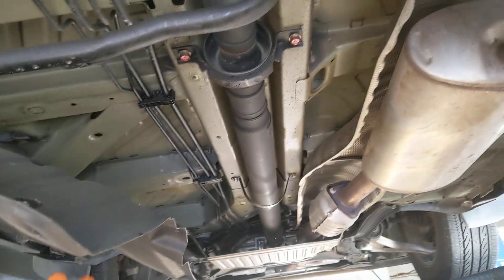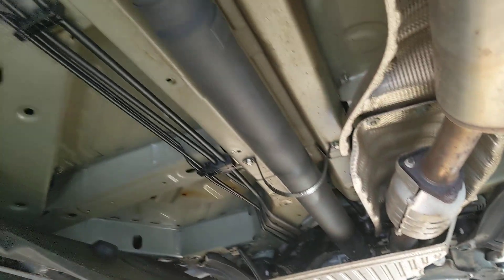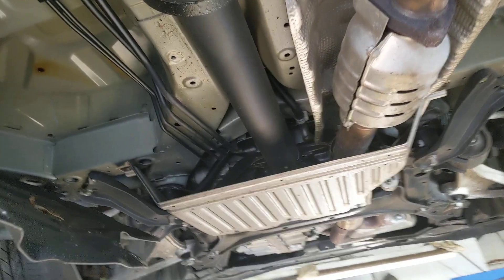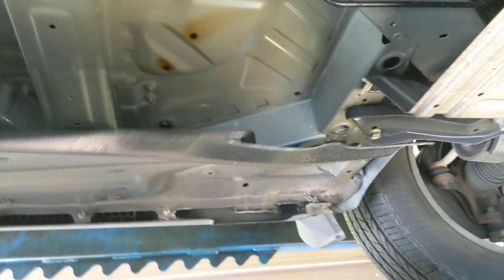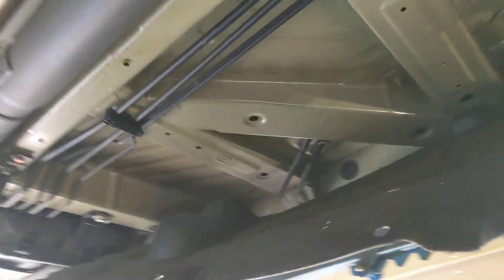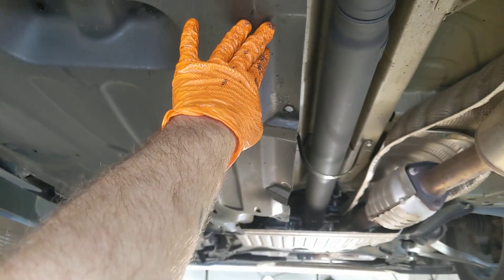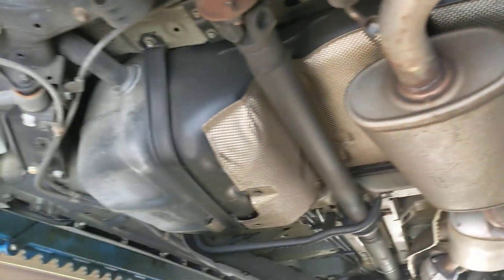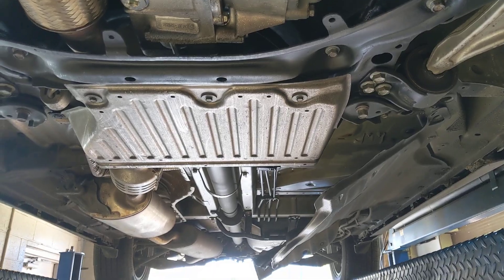2019 Honda Pilot And Unnecessary Splash Guards